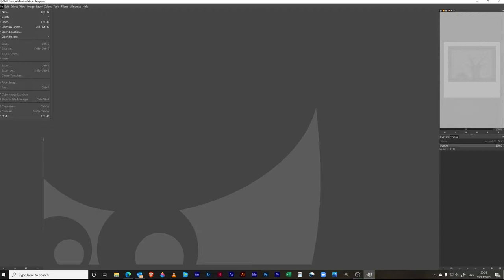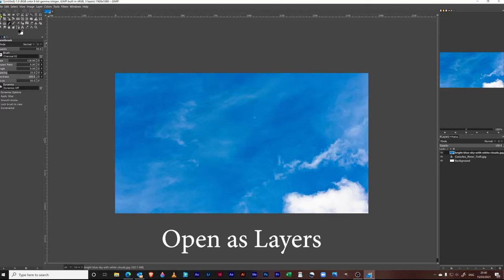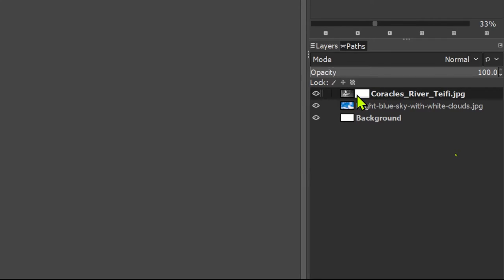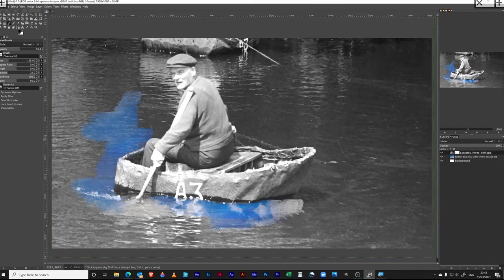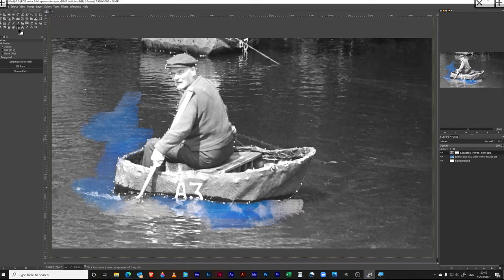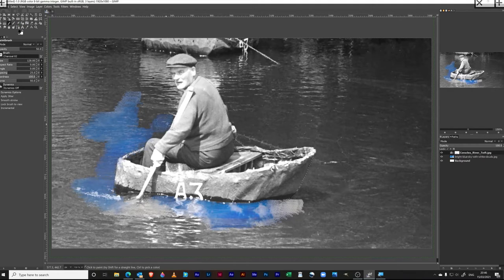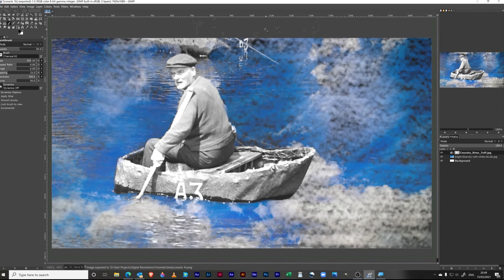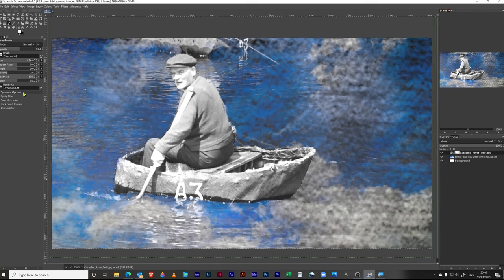Digital Storytelling - Using Masks in GIMP Tutorial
Film making / digital storytelling tutorials with Natasha James.

Layer masks are a fundamental tool in image manipulations.

The films were made as part of our Digital Revolutions project funded by the D'Oyly Carte Charitable Trust and Gwanwyn.